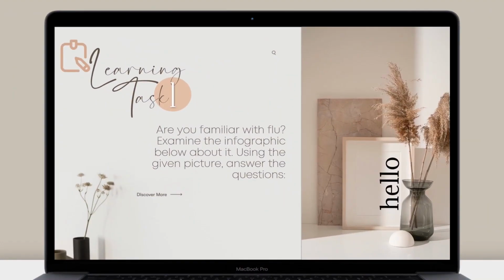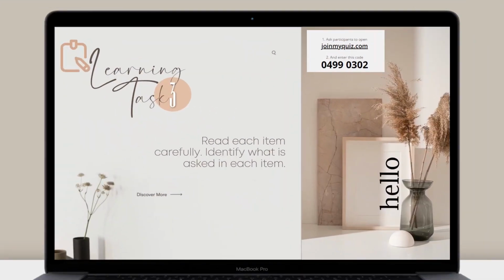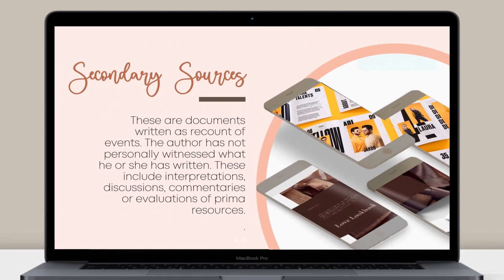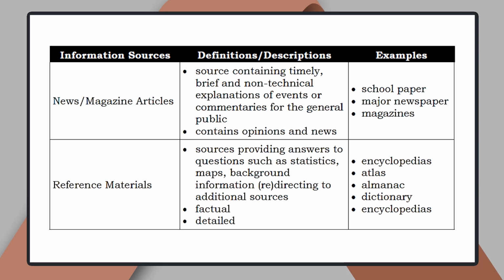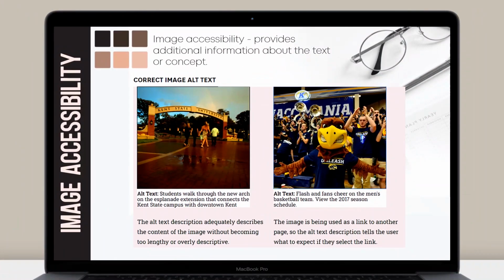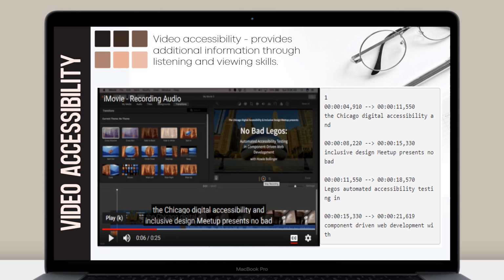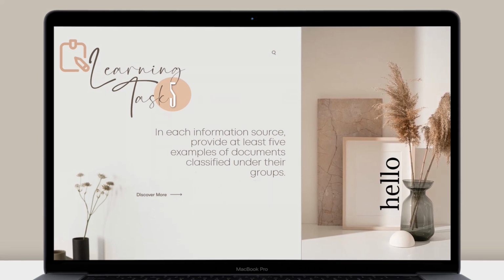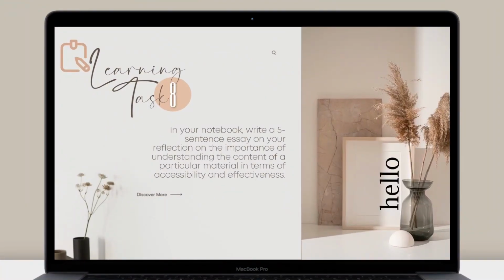Q1 L4 ACCESSIBILITY & EFFECTIVENESS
grade 10, lesson 4, information from various sources, accessibility & effectiveness